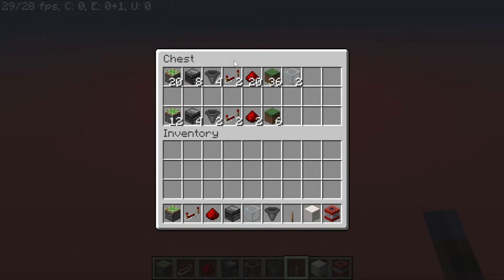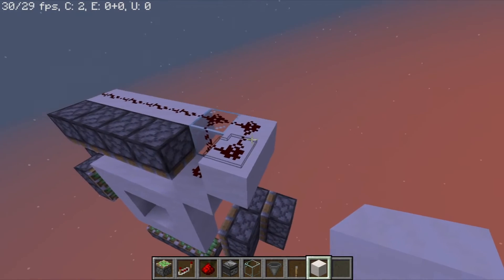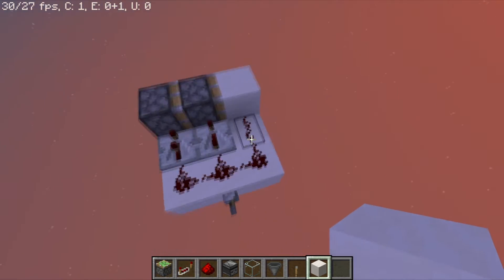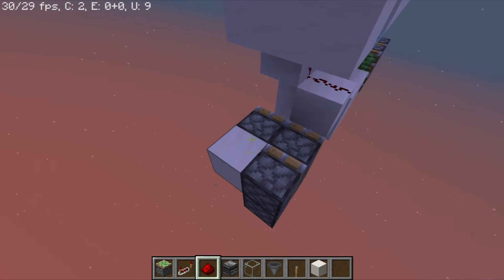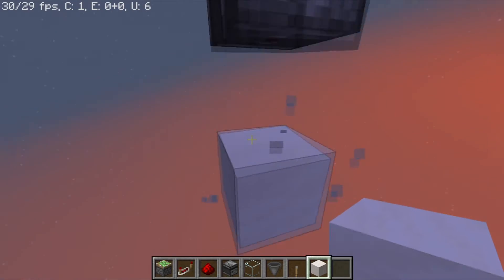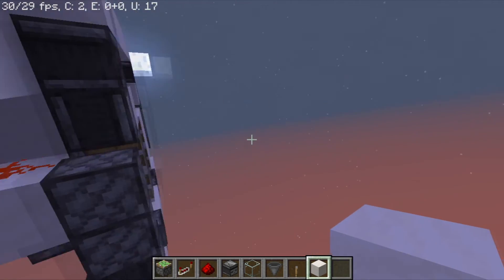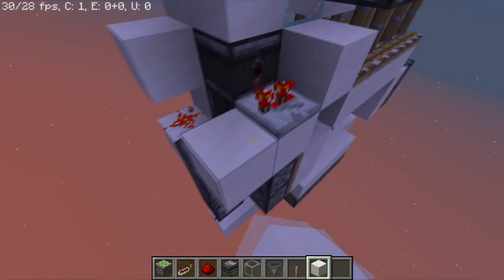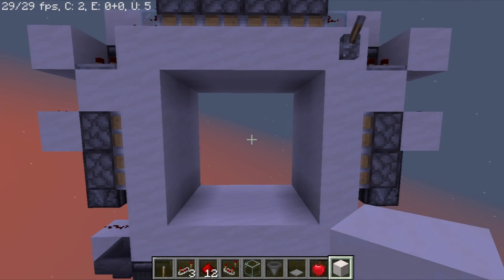Minecraft EASY vault door [Tutorial]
Hi everyone, today we are making this easy and pretty minecraft 4x4 Vault door hope you like it.
If you have a redstone contraption that you want me to do or anything don't hesitate to talk about it in the comment section.